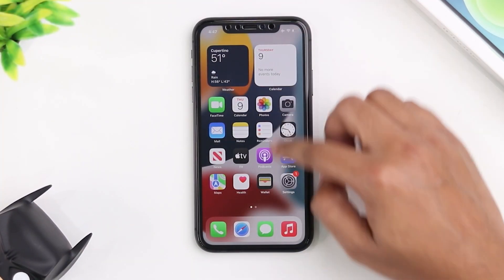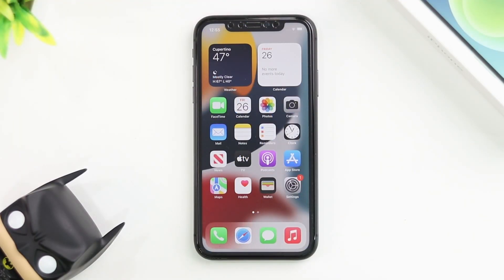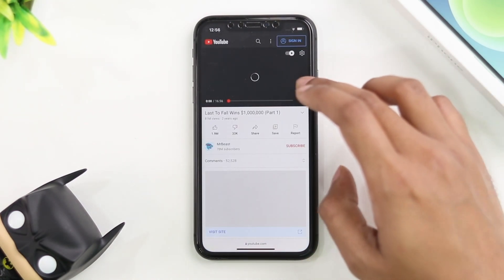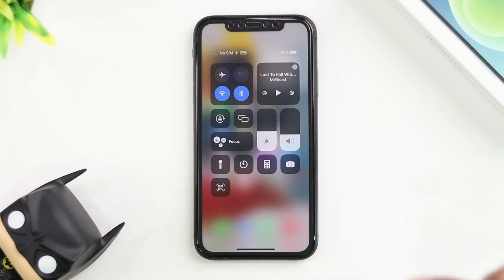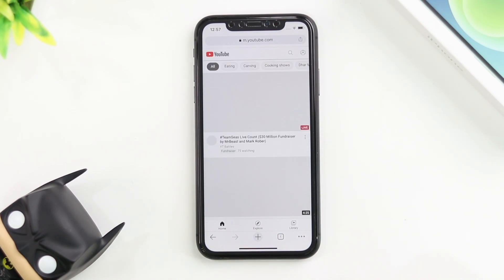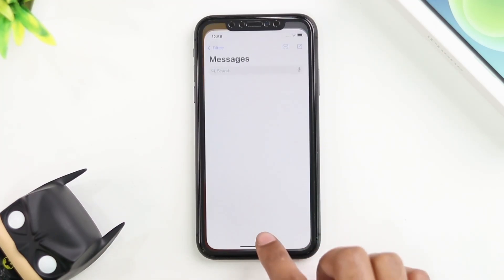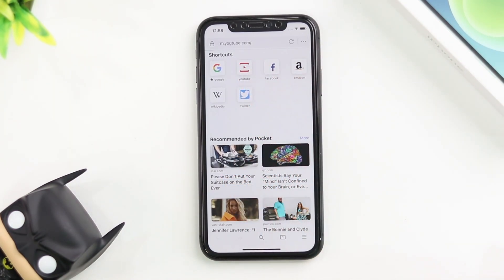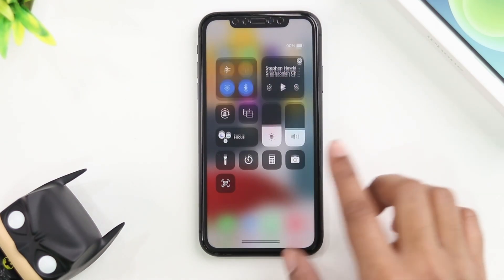How to Play Youtube Video In Background on iPhone (Updated)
After Google, YouTube is the second world's largest search engine. YouTube has everything ranging from Gaming videos, Tutorials, Vlogs and most important Music videos. Most of us use Youtube to play our favourite songs. But the biggest drawback of using Youtube to play music is that you cannot play the videos in the background.

This means that you need to be on the app to continue the playback of your video. As soon as you close the app, the preview is gone and you need to open the app again to resume playback. Although YouTube does allow you to play videos in the background but that requires a premium membership.

So is there any easy way to do this without spending money? Yes!

In this video, we are going to show you how you can play YouTube videos in the background, in another app, or even with the screen locked just like the Youtube Premium.

You do not need any third party app or a jailbreak to do this. You can do this on any iPhone for free and 100% safe!

We're gonna use the official browser version of YouTube. This method is not only limited to one or two specific browser. You can use this method in almost any browser. We have tested three most popular browsers available for the iPhone. Safari, Google Chrome an Mozilla FireFox.

So make sure that you watch the entire video so you don't miss out on any steps.